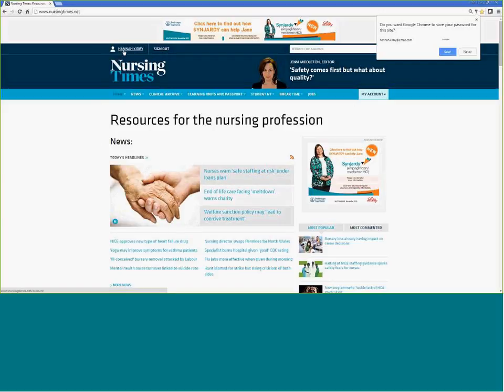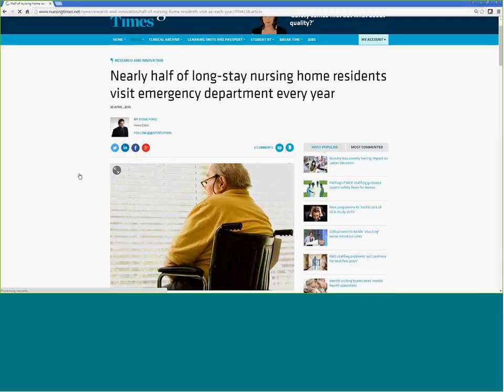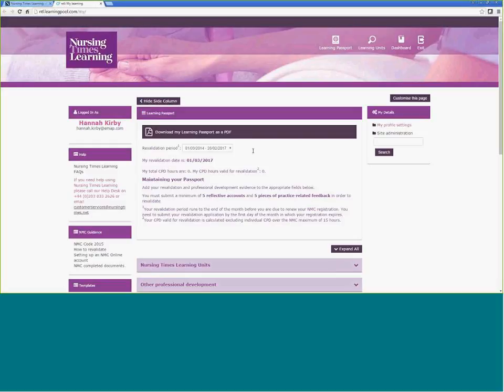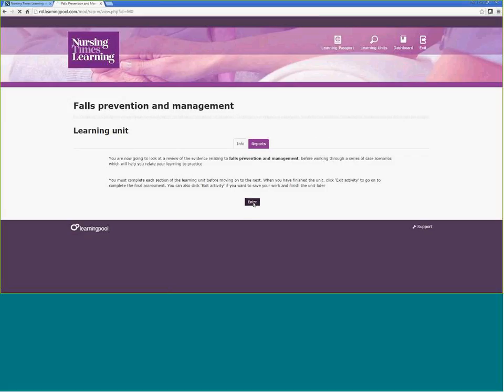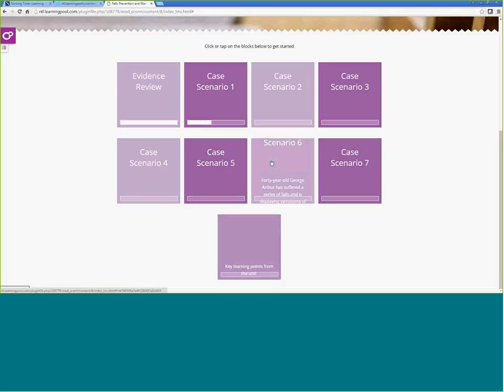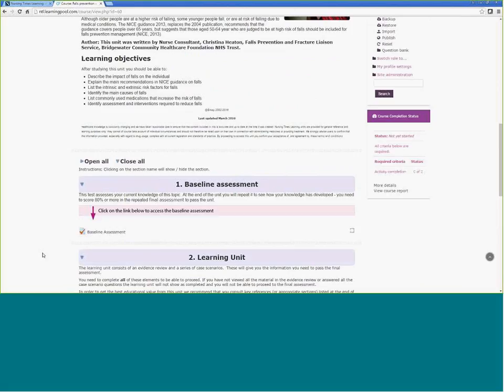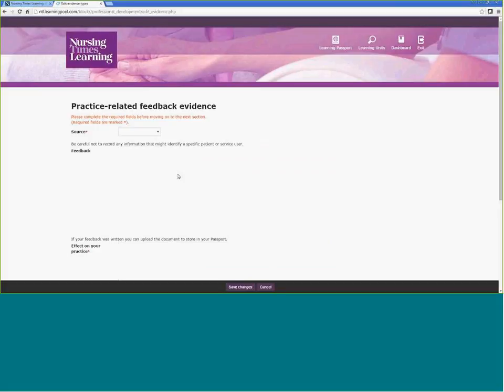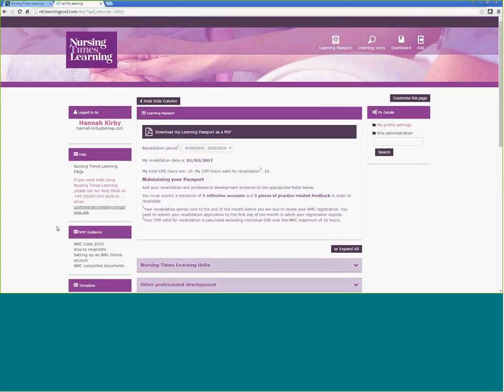Nursing Times Learning online training session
Learn how to make the most of your subscription to Nursing Times Learning